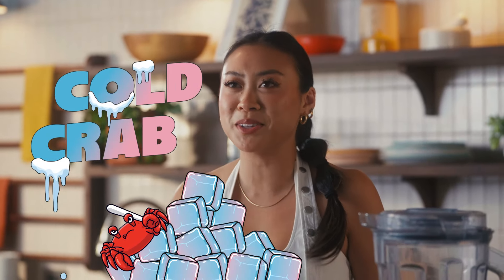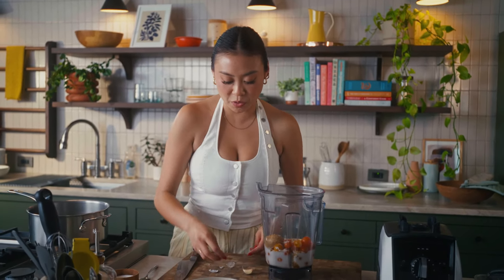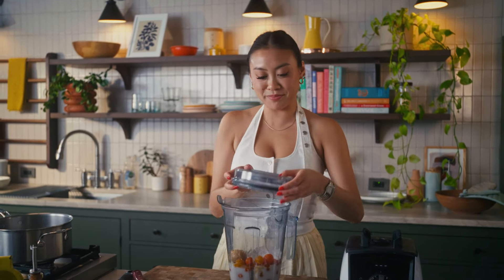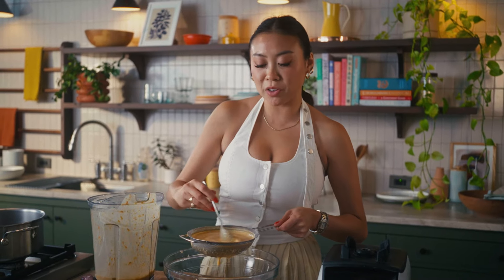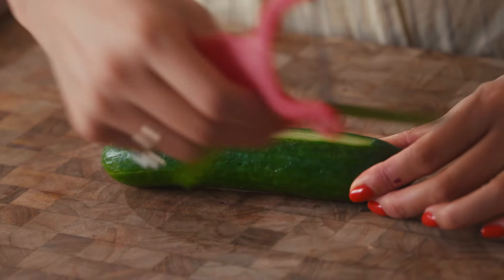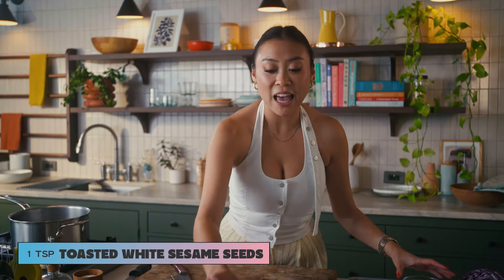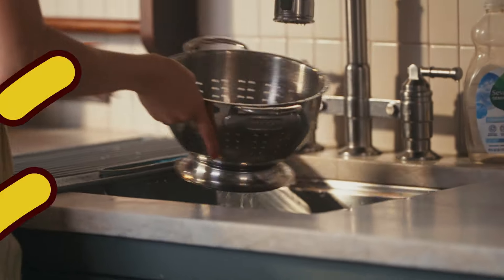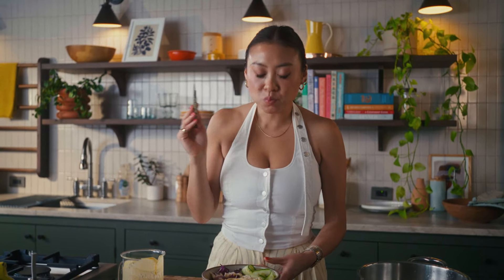How To Make Cold Crab Noodles | Send Noodz | Food52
In Food52's new series, Send Noodz, Emerald Chan walks us through the hottest, most irresistible noodle recipes. In this episode, she demos one of her personal favorites: cold crab noodles in coconut soup.

CHAPTERS:
0:00 Intro
0:42 Making The Cold Soup
3:25 Straining The Soup
5:01 Prepping The Toppings
7:20 Cooking The Noodles
7:58 Plating!
9:24 Taste Test